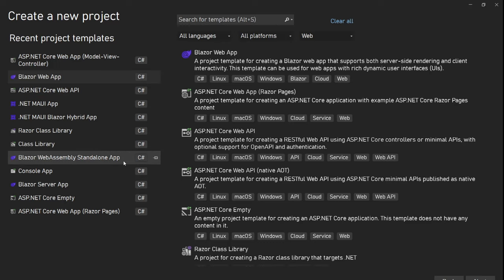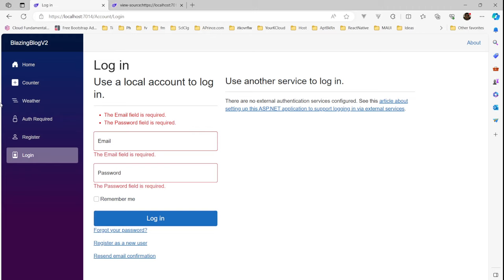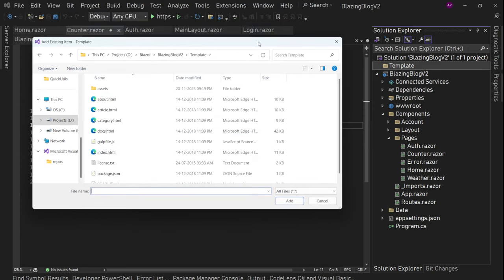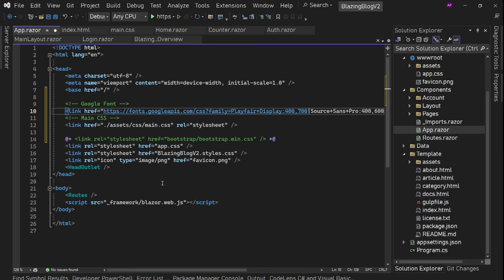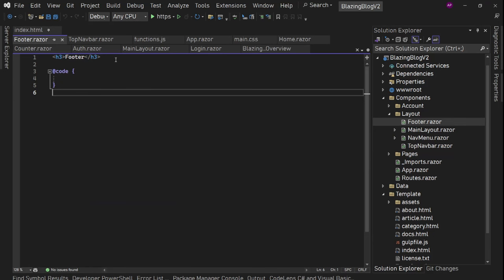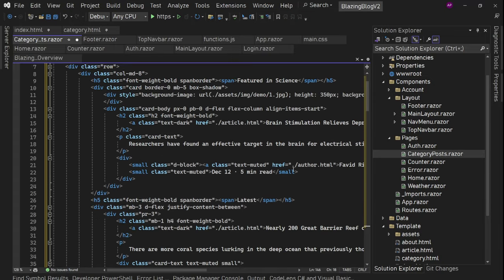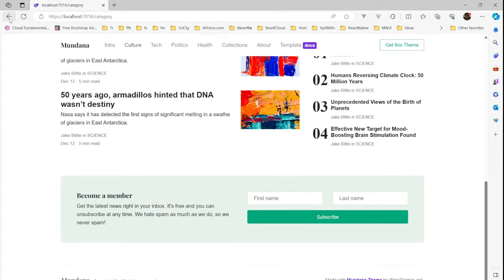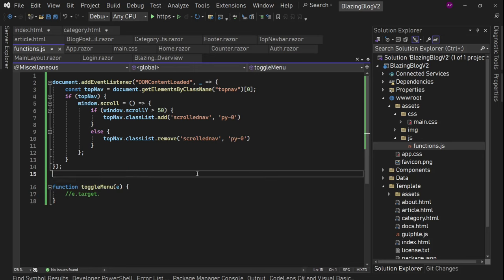Missing part of Blog App with Blazor SSR .Net 8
This is the missing part of the complete fullstack blog web app using the new Blazor SSR with .Net 8

In this video I have created the project and added the html template and then fixed the small js which came with the template